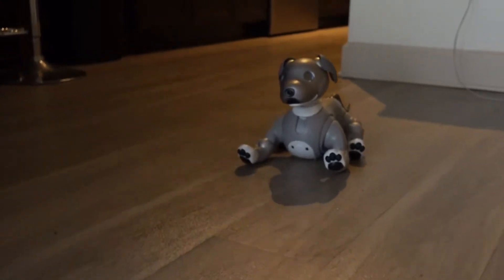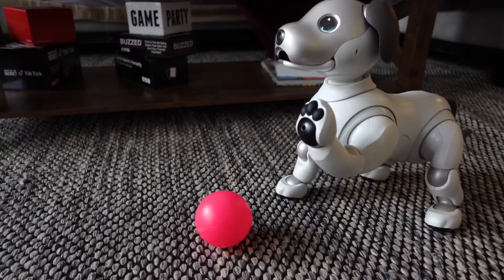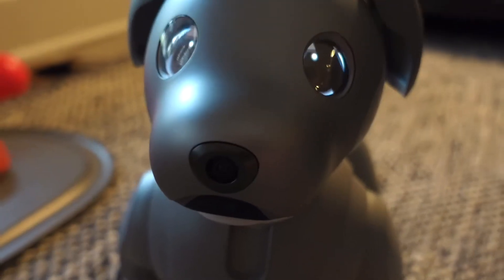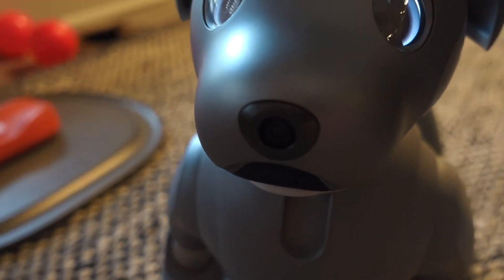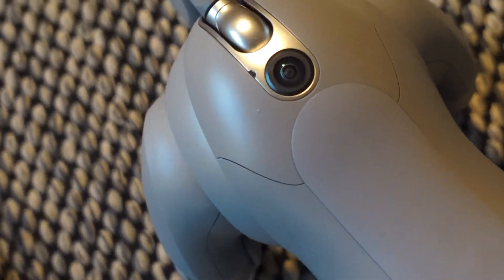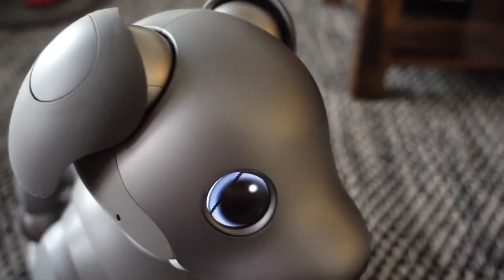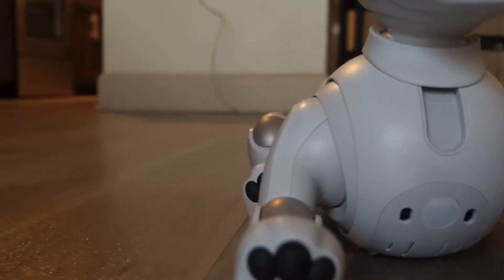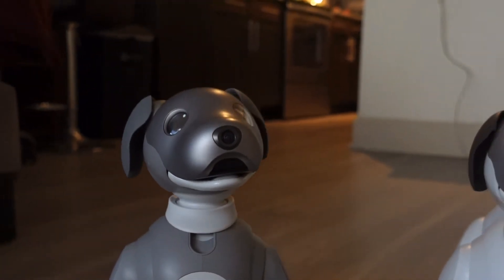aibo Development | Part 1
In this new series we will take a look at ownership of the aibo ERS-1000 from set up to the development of your new companion.